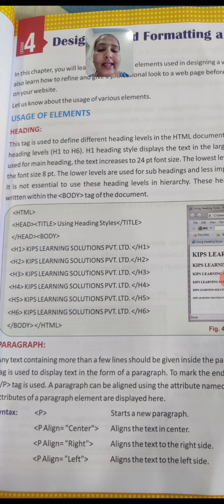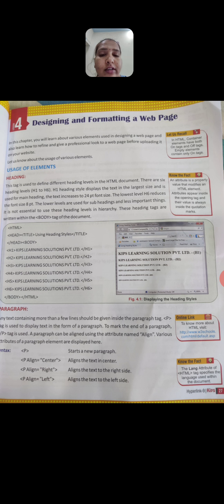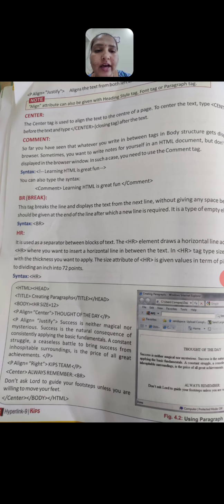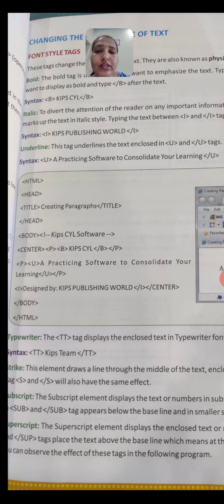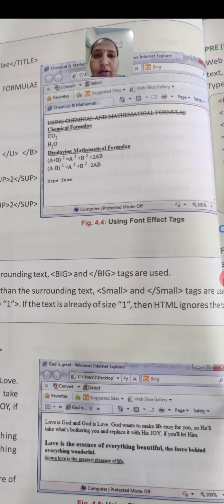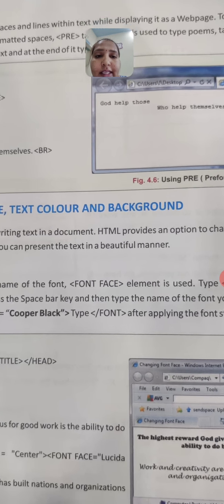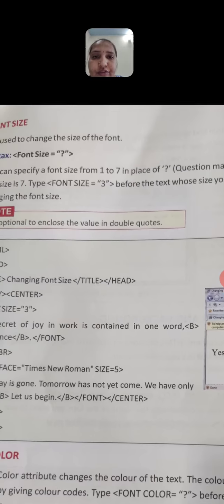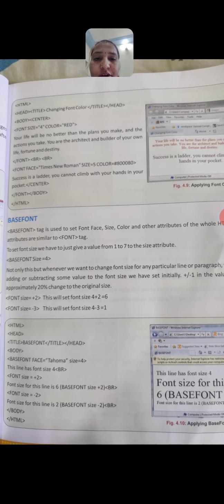Computer Class for 9 STD